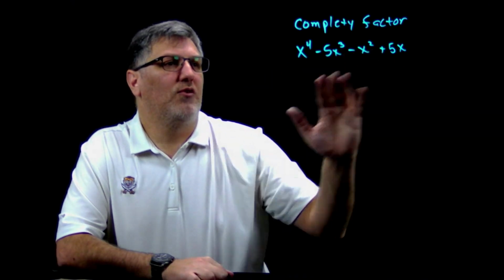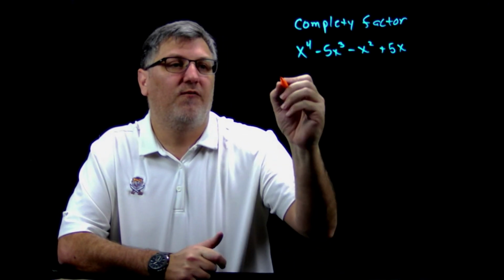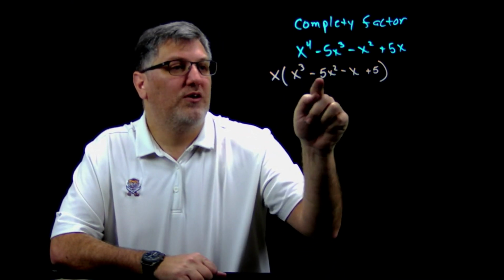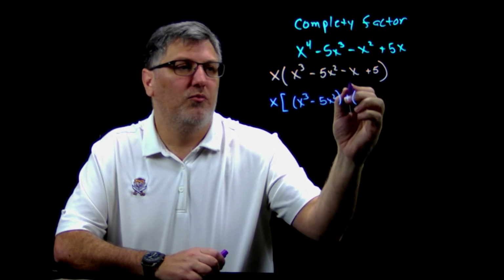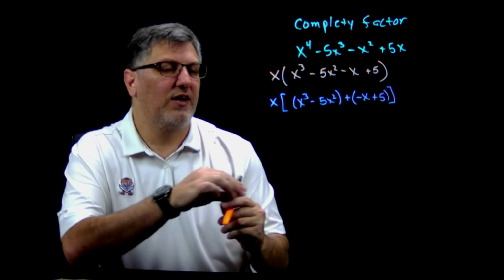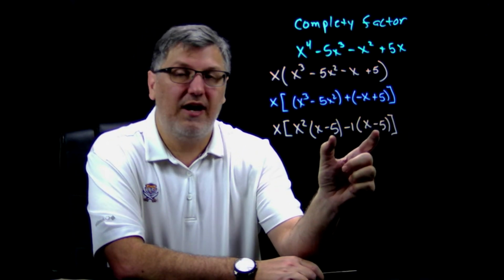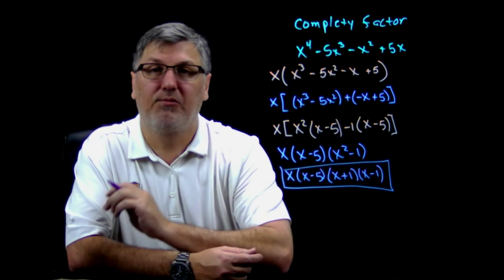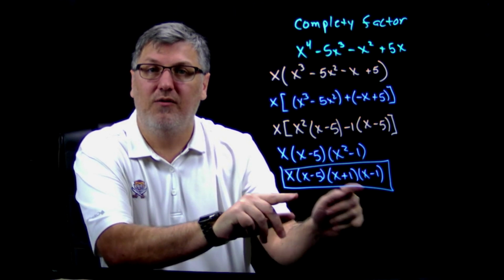Factoring an Expression Completely